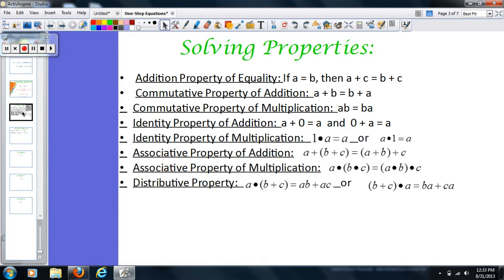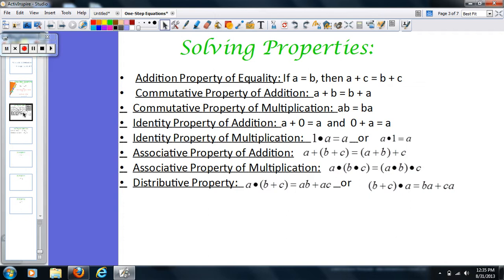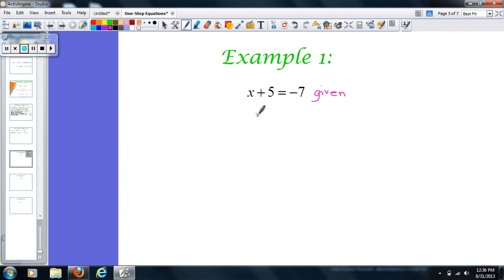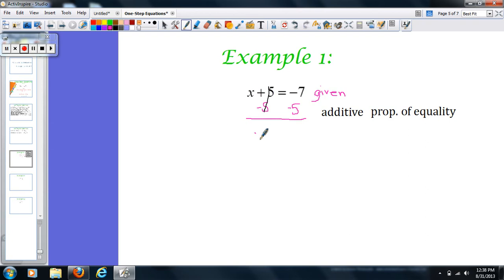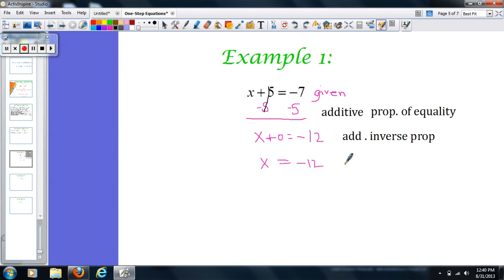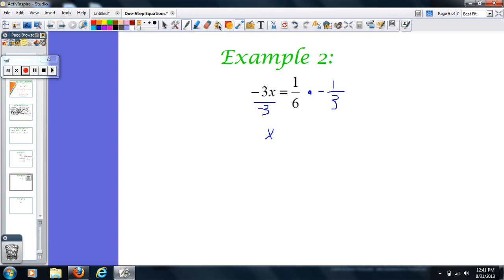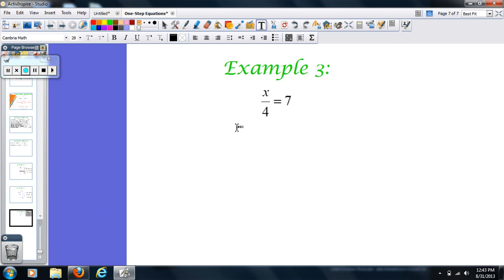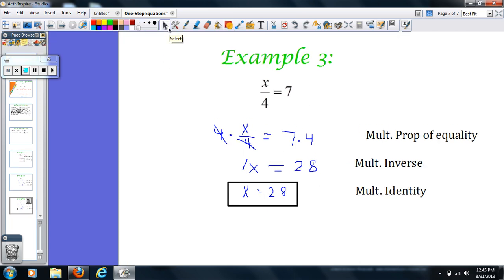One Step Equations